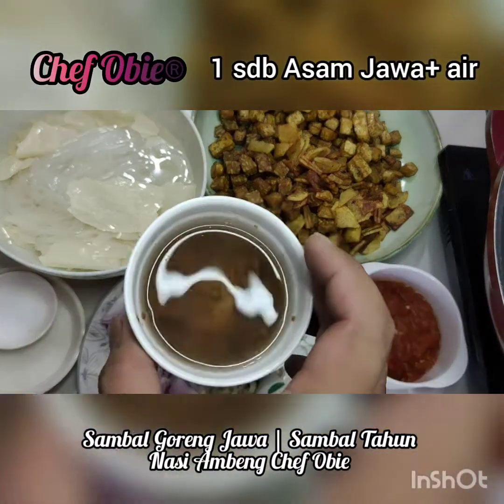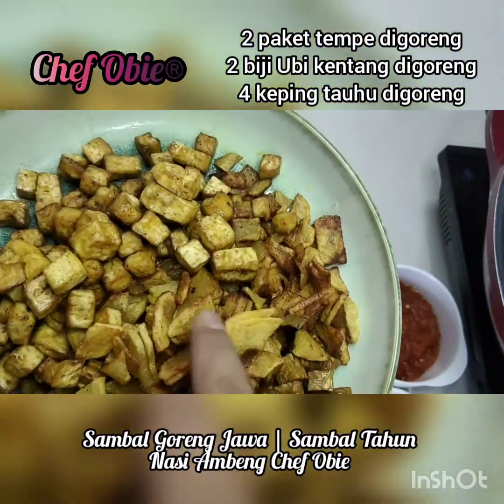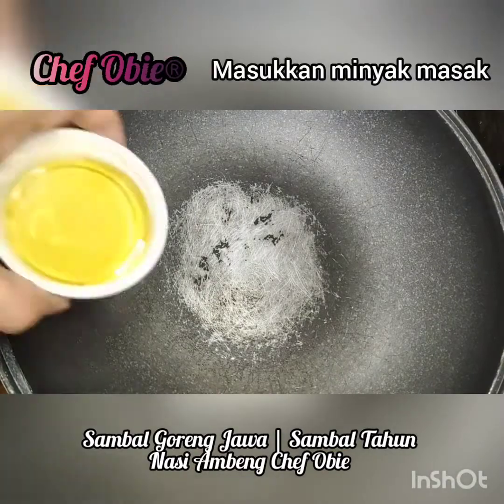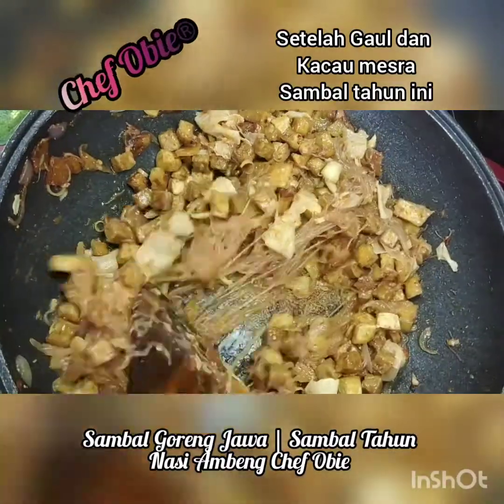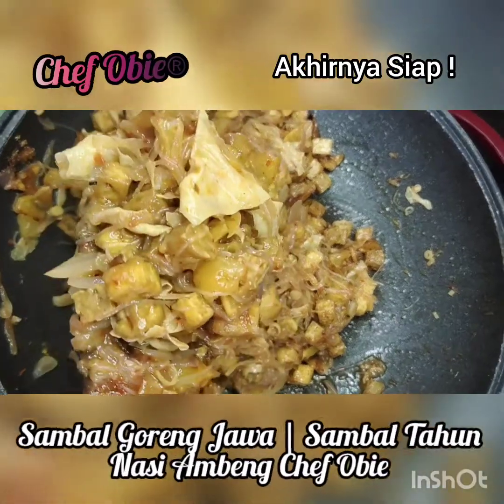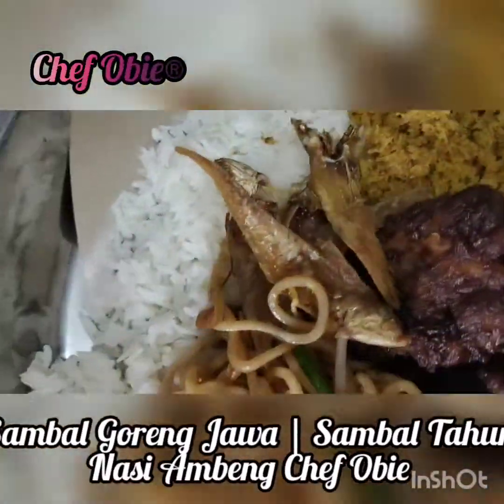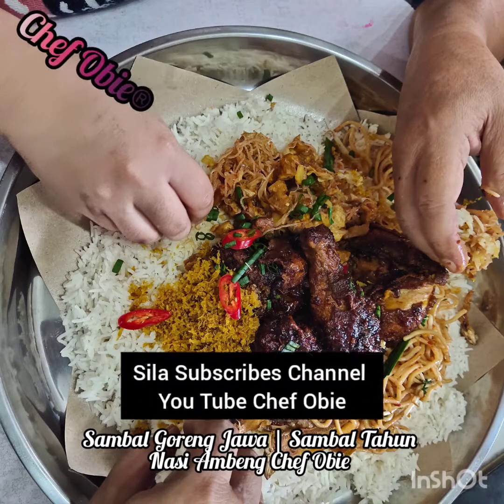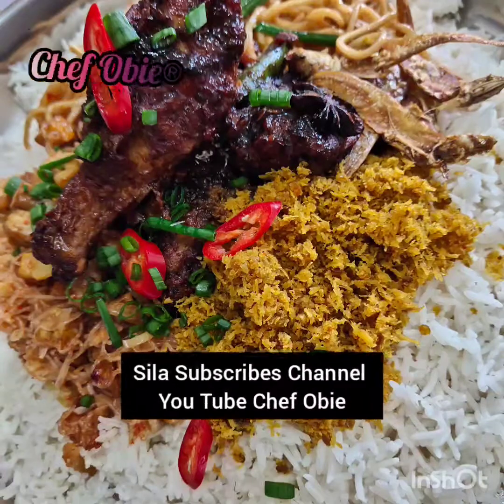Resepi Sambal Goreng Jawa | Sambal Tahun Nasi Ambeng Chef Obie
Salam & Hello to the world

Kesinambungan lauk pauk untuk NASI AMBENG , iaitu SAMBAL TAHUN atau SAMBAL GORENG JAWA kini chef obie kongsikan dalam channel you tube ini .
Semoga membantu anda diluar sana menyediakan menu ini.

Memang lazat dan bikin ketagih
Kongsi kongsikan lah resepi ini kepada orang lain.

Semoga Arwah Ibu Chef juga mendapat keberkatan daripada perkongsian kecil chef obie ini.

Sila Subscribes Channel You Tube Ini.

INGIN BUKA KEDAI BAHAN BAKERI MILIK SENDIRI DI ERA PENDEMIK COVID 19 ?